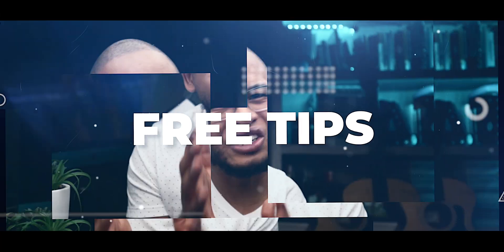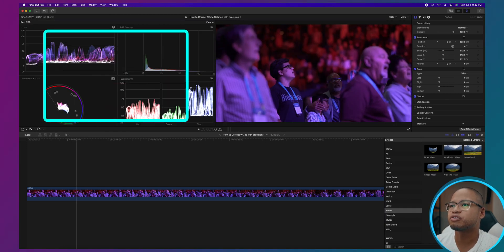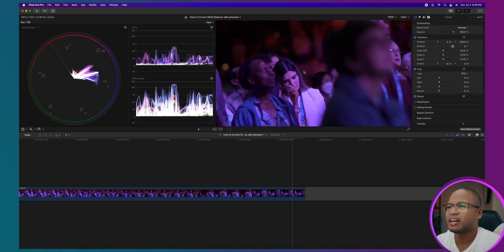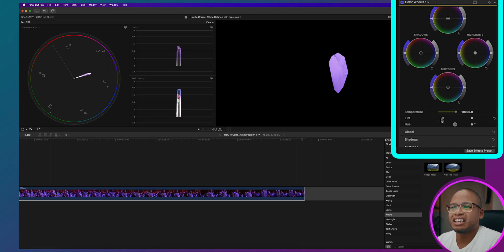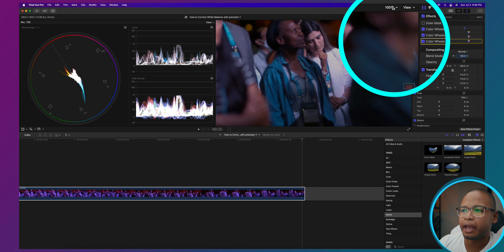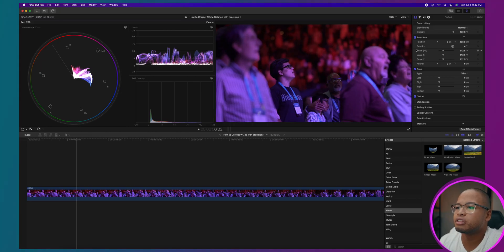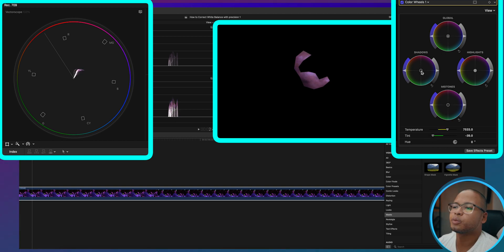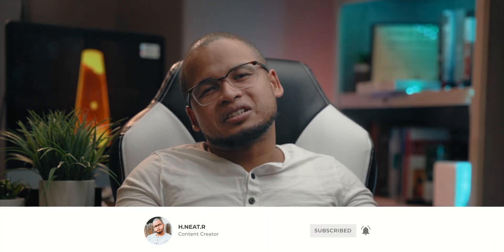How to Correct White Balance with Precision in Final Cut Pro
White balance is a very important step in color correcting your footage in post. This video is a tutorial on how to correct your white balance with precision in final cut pro.
Final Cut Pro has the magic wand option for Color correction but it's not always reliable. It also changes the exposure and contrast of your footage when you use it.
So in this video I am sharing some ideas on how to white balance the footage using color wheels and hue+saturation curve.